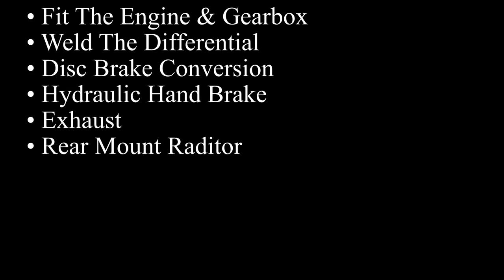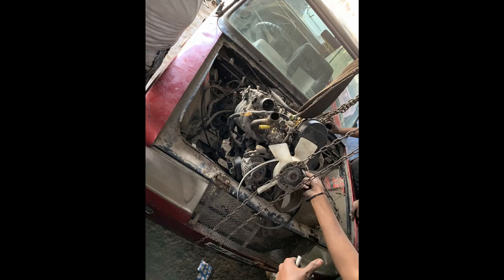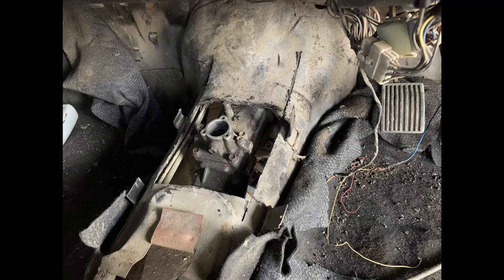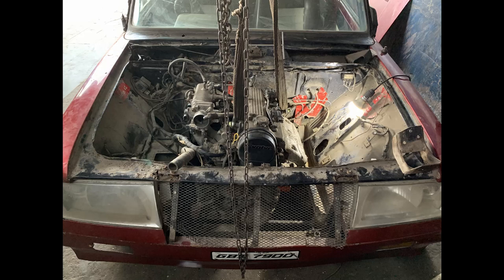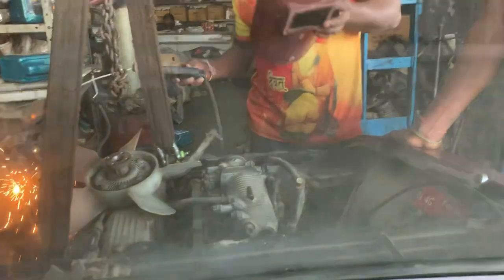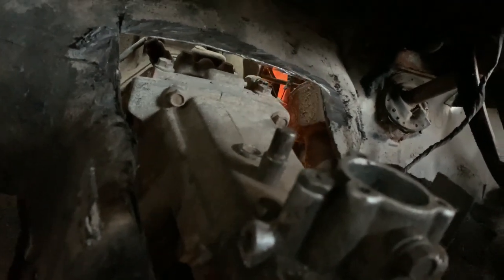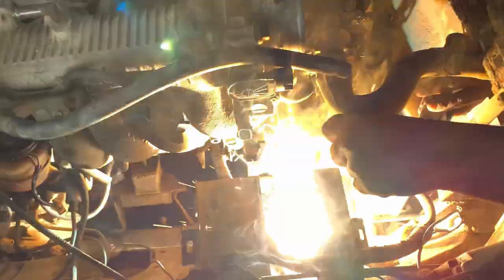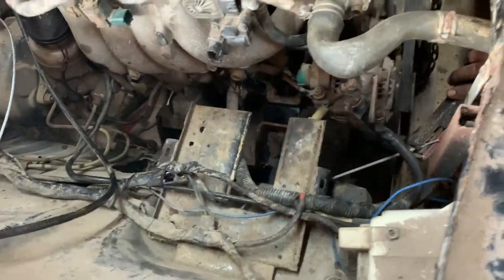Fiat Premier 118NE ENGINE SWAP + DIFF WELDING | Project Drift 🇮🇳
THE 118NE GETS FITTED WITH SUZUKI G13BB ENGINE AND GYPSY KING GEARBOX.

WE WELD THE DIFFERENTIAL AND COME UP WITH A P.O.A.

SHIFTING TO ENGLISH SO THAT MY NON BROWN FRIENDS CAN UNDERSTAND ME.